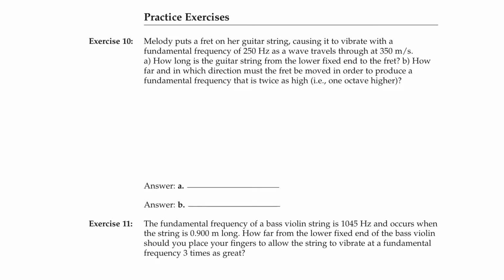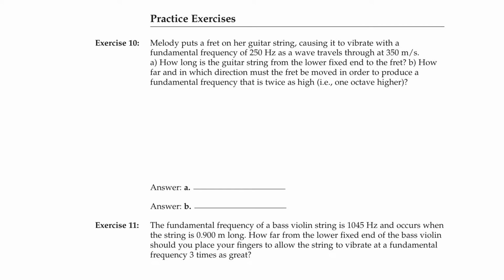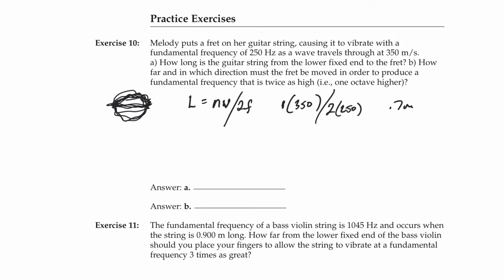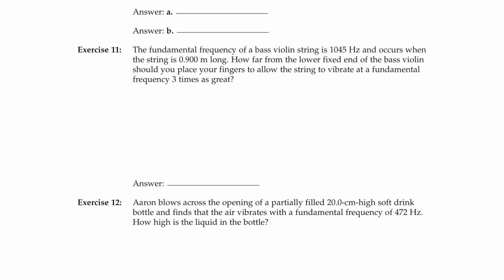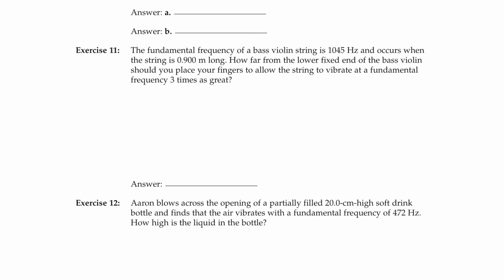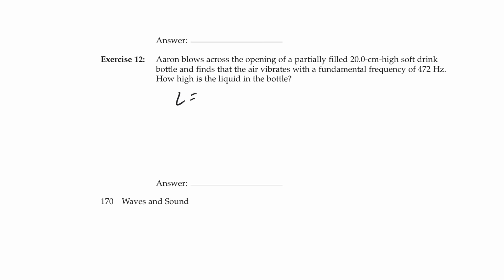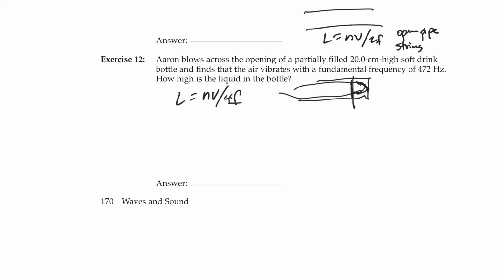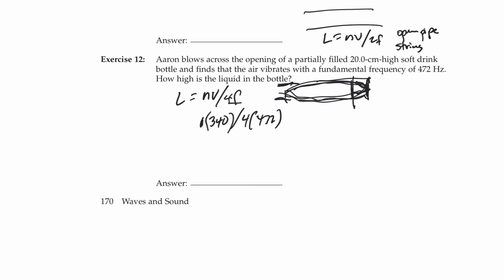Problem set Standing Waves